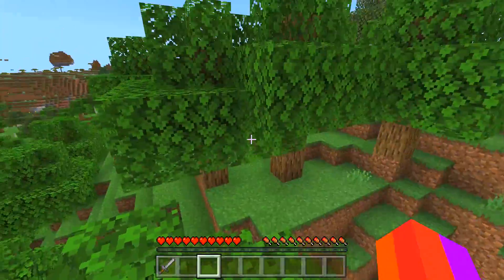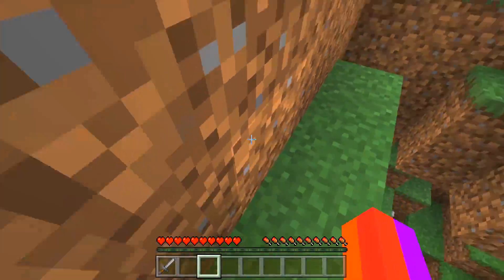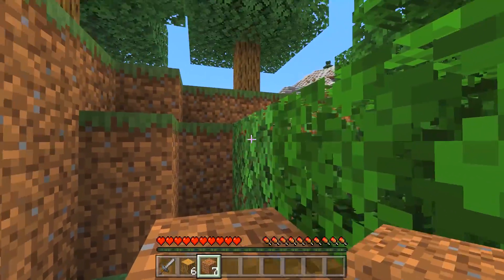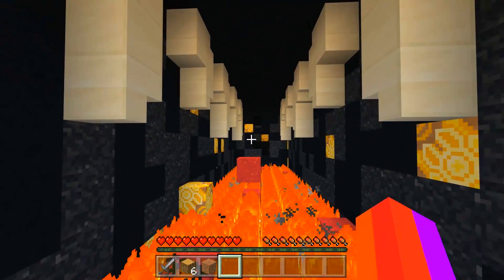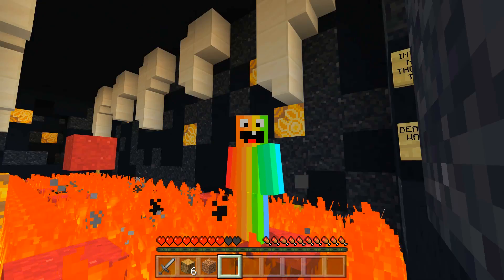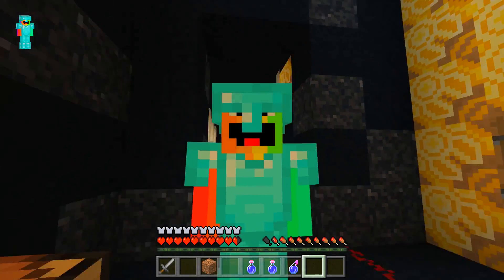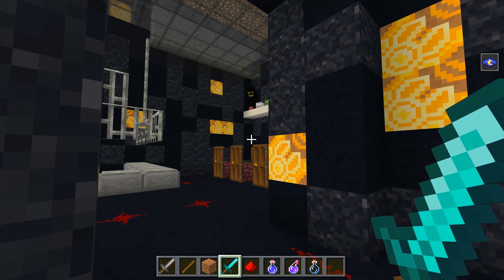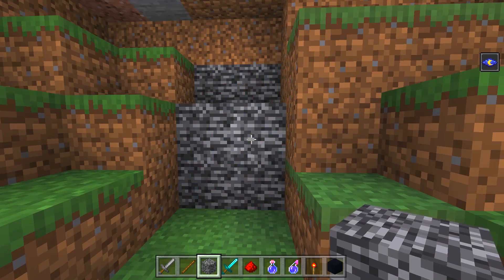Minecraft : We FOUND BEAST BENDYS SECRET BASE! (Ps3/Xbox360/PS4/XboxOne/PE/MCPE)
Minecraft : We FOUND BEAST BENDYS SECRET BASE! For Minecraft Xbox 360, Minecraft Xbox One and Minecraft Pocket Edition./MCPE

🎮 PS4 Gamertag : TheAndrzw